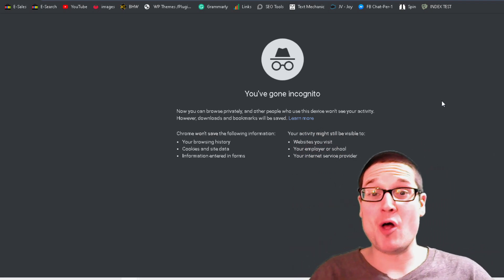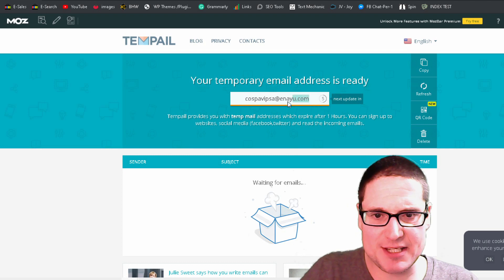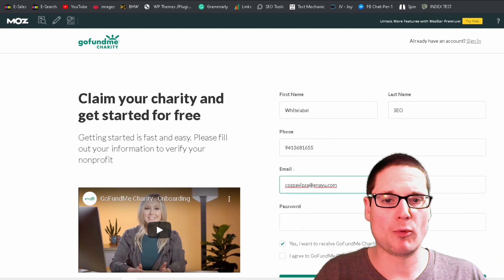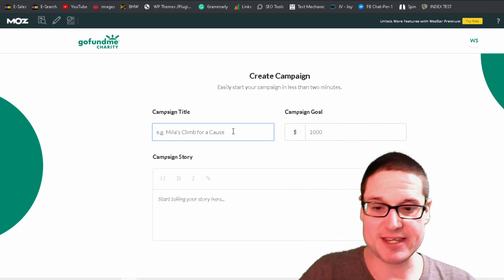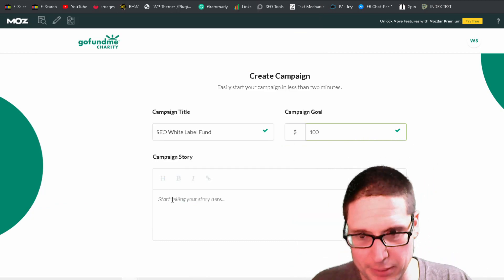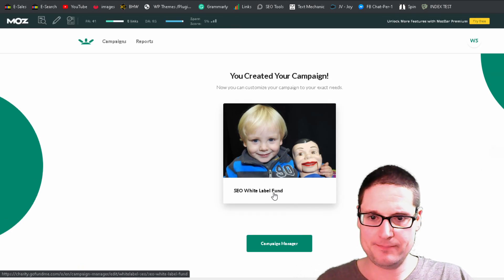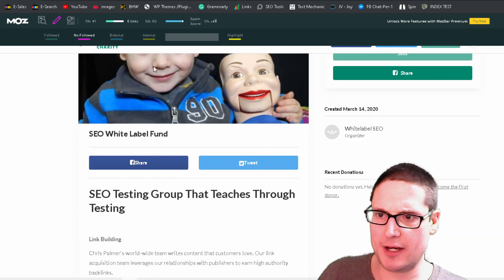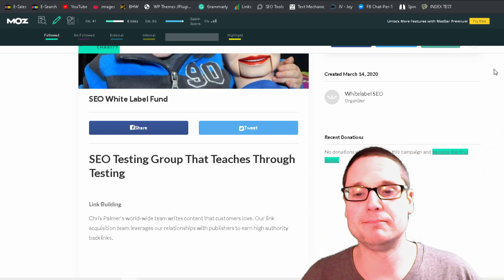Off Page SEO: How To Get Do Follow Backlinks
Today learn off page SEO how to get do follow backlinks that are contextual and also do follow links.

So this is a easy to follow link tutorial that will go through the steps so you can gain a DA 93 link for your off page SEO campaign.

So I hope that this video has helped you walk through how to get a do follow link in 2020 .

If you have any questions about off page SEO or digital marketing please feel free to ask in the comments I am always happy to help when and where I can for your off page or on page SEO.
Chris Palmer Marketing-SEO
30 W Broad St fl2
Tamaqua PA 18252